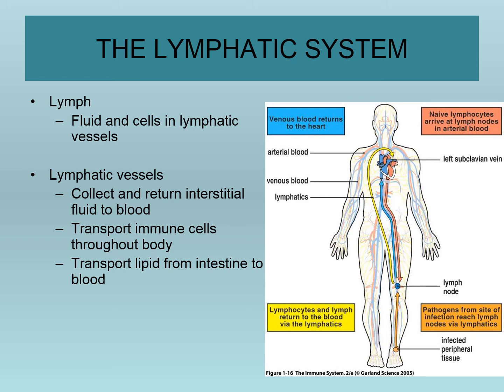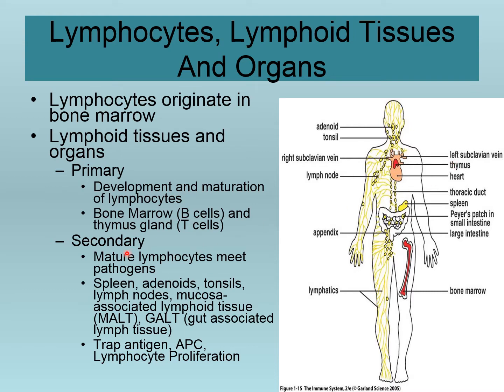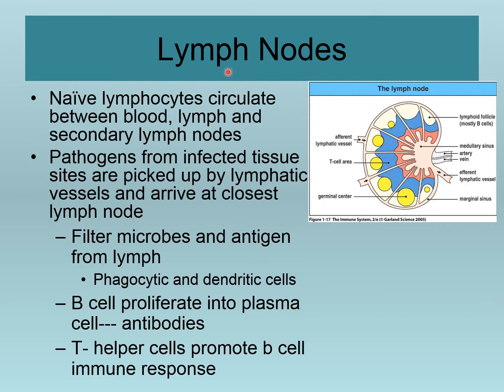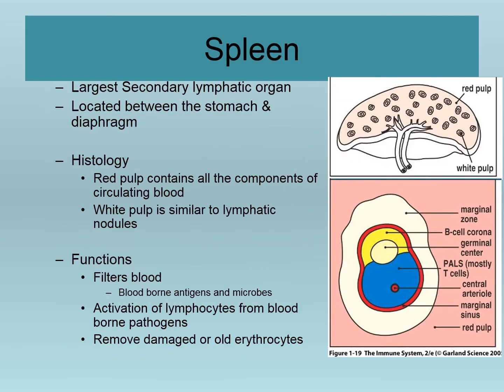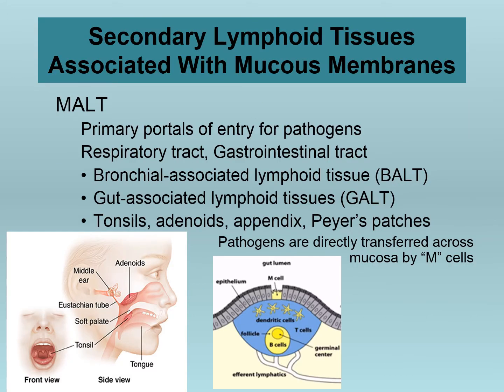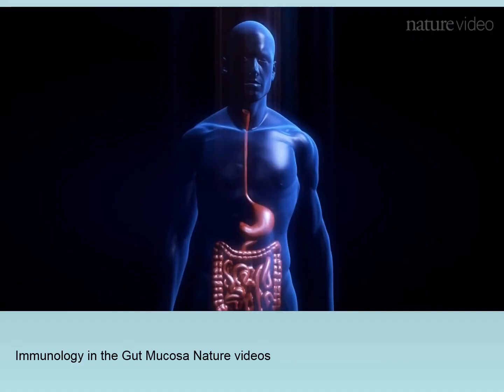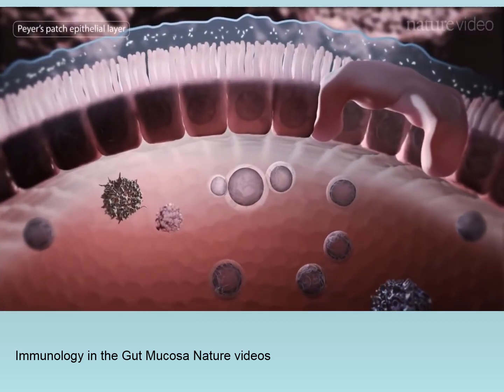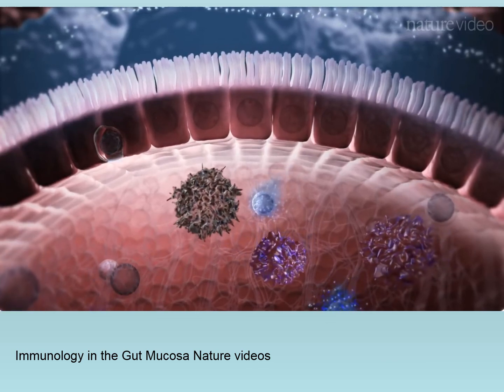Cells and organs of immune system part 3